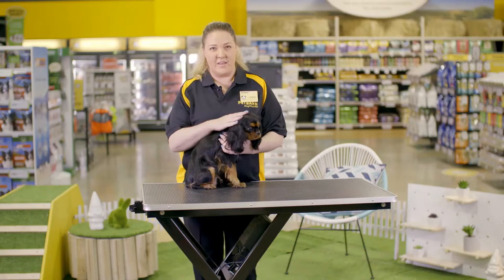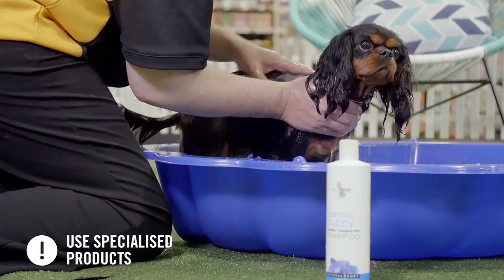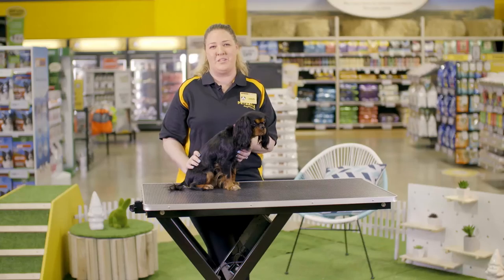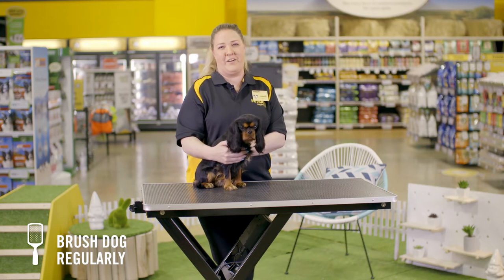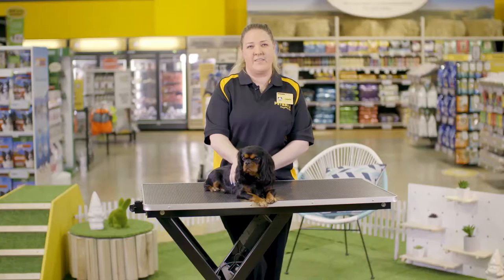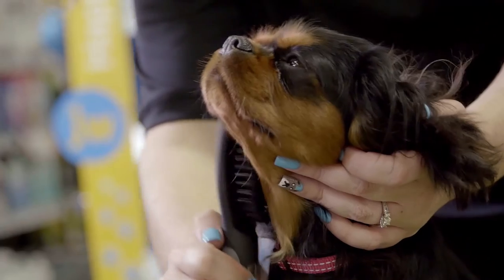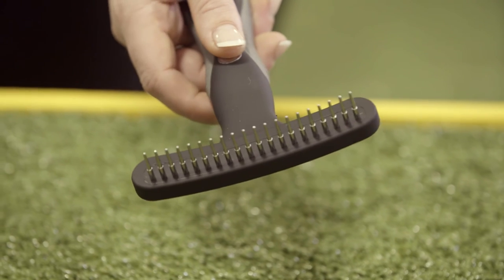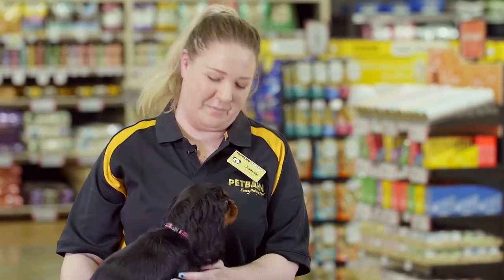How to groom your puppy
Want to groom your puppy at home but not sure where to start? Watch this video to learn the basics of puppy grooming.

0:00 - Introduction
0:11 - The best time to introduce your puppy to bath time
0:13 - How to introduce your puppy to baths
0:20 - Use the right shampoo
0:25 - How to wash your puppy if they hate water
0:40 - How to dry your puppy
0:50 - Why regular brushing is important
0:53 - What type of dog brush should you use?
1:41 - How to brush your puppy

Need dog grooming supplies? You'll find everything you need to groom your puppy at Petbarn